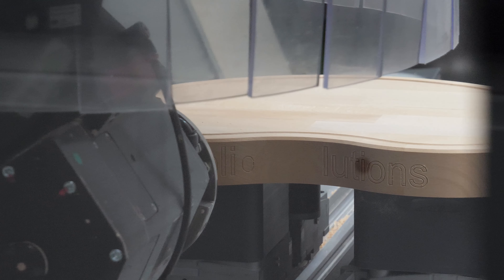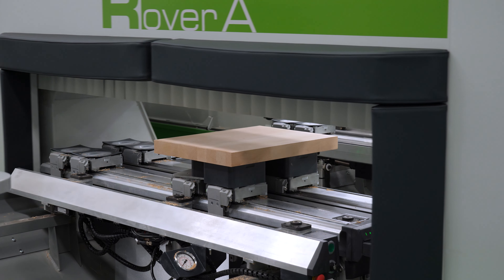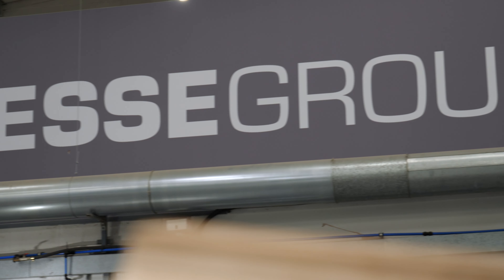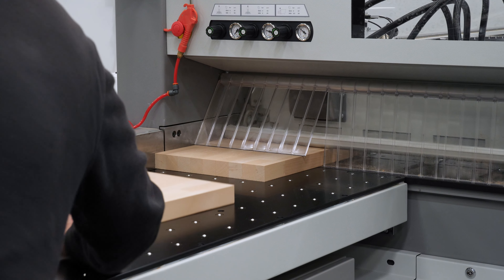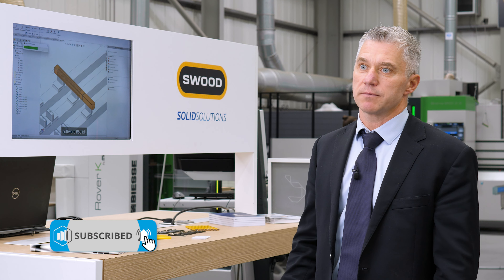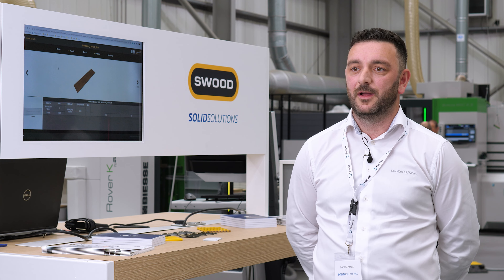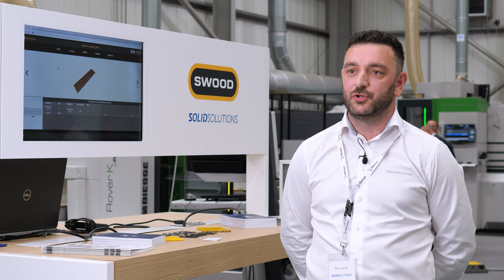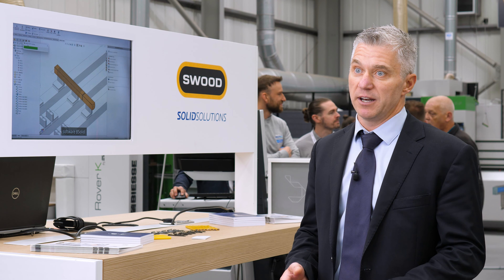Solid Solutions at Inside Wood UK 2024 Event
Join us at Biesse's Inside Wood UK 2024 event,  demonstrating the power of SWOOD technology in automating the furniture design workflow.

Discover how SWOOD seamlessly integrates design with machining, translating your creative ideas directly to Biesse’s CNC equipment on the shop floor.

Nick Jones, Manufacturing Manager at Solid Solutions, highlights the value of networking and learning about Biesse's advanced machinery, allowing for deeper software integration tailored to customer needs.

Paul Willsher, Sales Director at Biesse Group, emphasises how their events provide a platform to showcase cutting-edge technologies and engage with visitors to improve factory efficiency.

Delegates received real-world experience of how SWOOD consolidates design and machining into one streamlined interface, enhancing efficiency from screen to machine. This event has been an incredible opportunity to learn more about Biesse's technology and showcase SWOOD in a real-world setting.